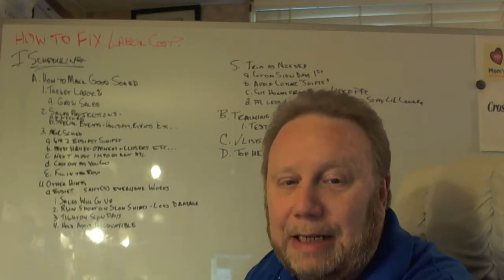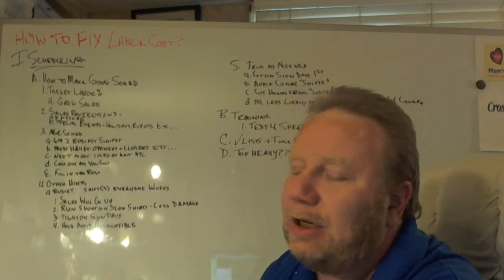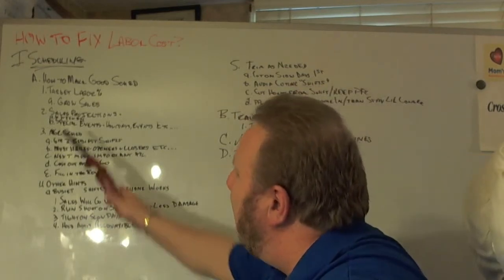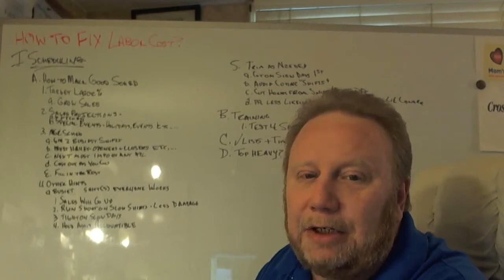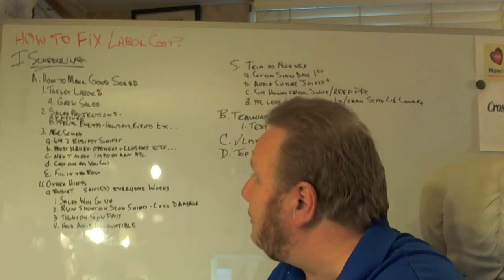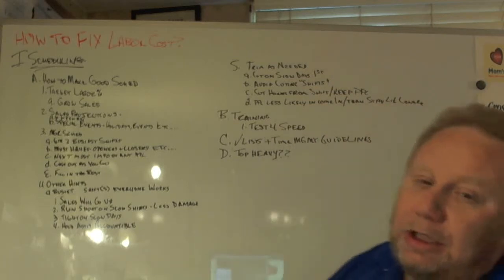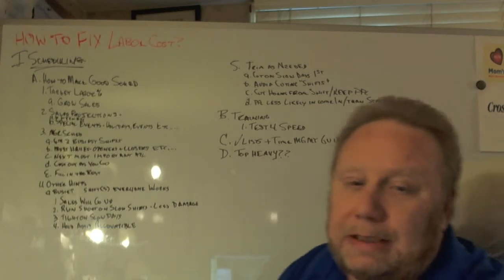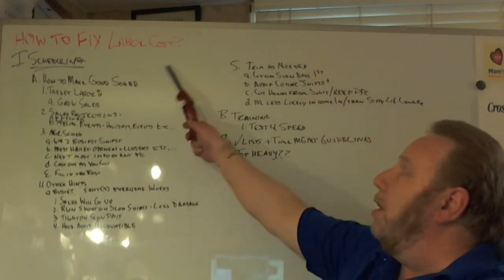12Restaurant Mgmt Paul W Da Boss Trouble Shooting Part 3 Labor Cost 2 11 16 #13